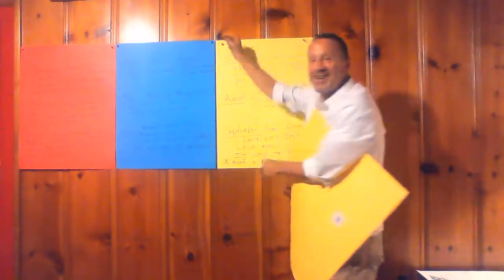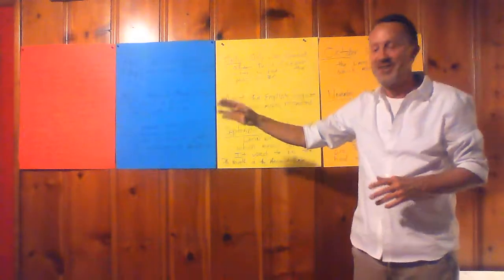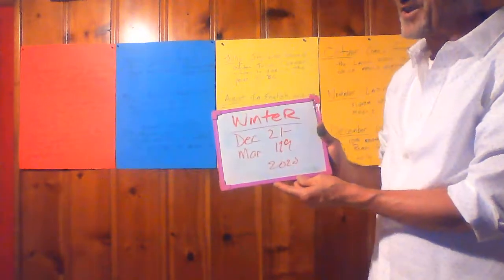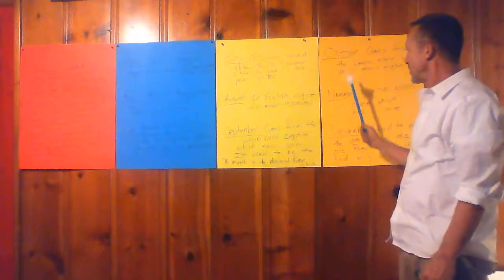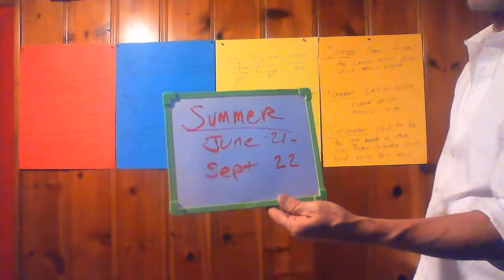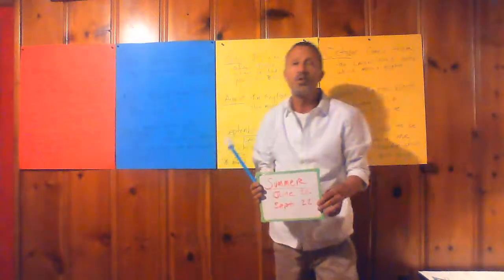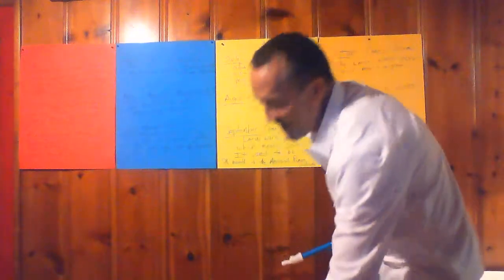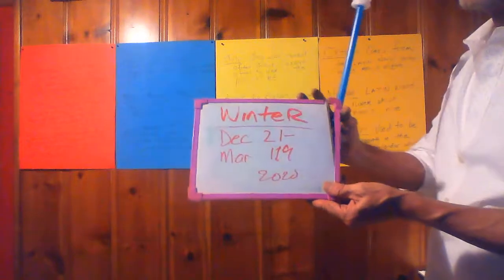lesson on months